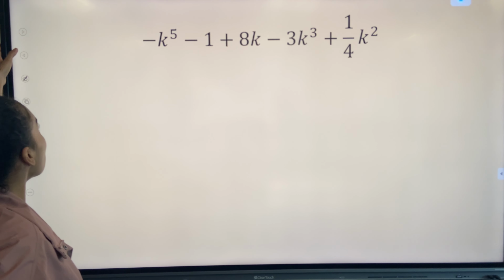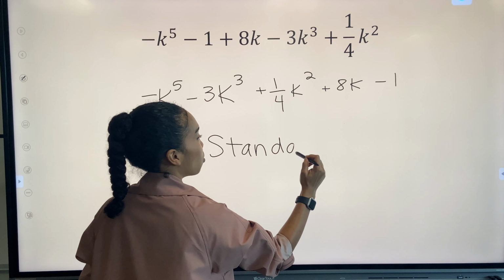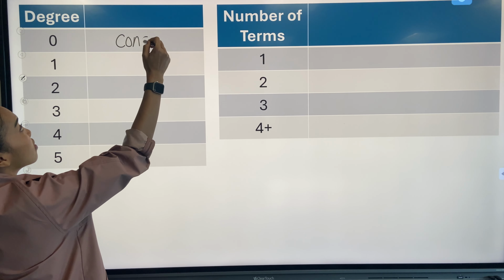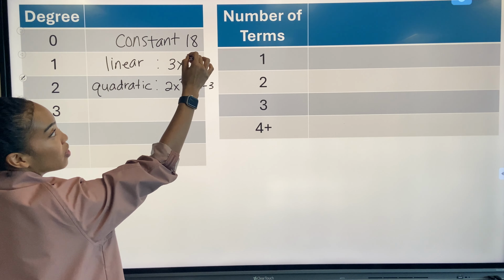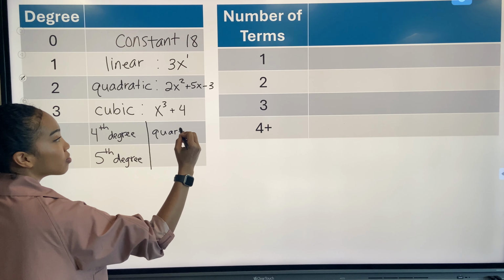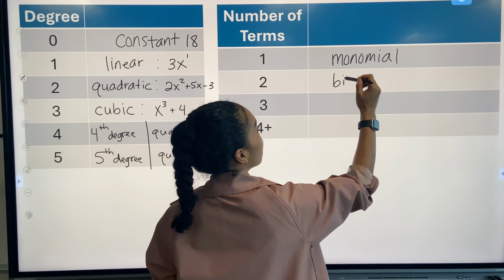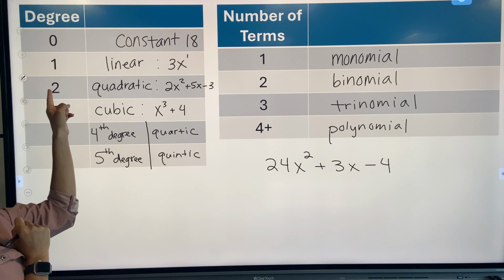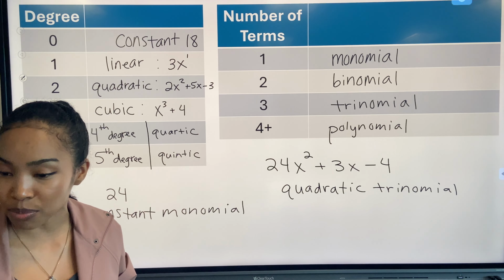Naming Polynomials by the Degree and Term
In this video, you’ll learn how to name polynomials based on their degree and number of terms, using the classifications constant, linear, quadratic, cubic, quartic, and quintic.

We’ll go step-by-step through:

How to determine the degree of a polynomial

What the terms monomial, binomial, trinomial, and polynomial mean

How to classify polynomials as constant, linear, quadratic, cubic, quartic, or quintic

Examples showing how degree and number of terms work together to name an expression

This is a key foundational skill for success in Algebra 1, Algebra 2, and Precalculus, and it will support future topics like factoring, graphing, and polynomial operations.

📌 By the end of this video, you’ll be able to quickly and confidently name any polynomial you see.